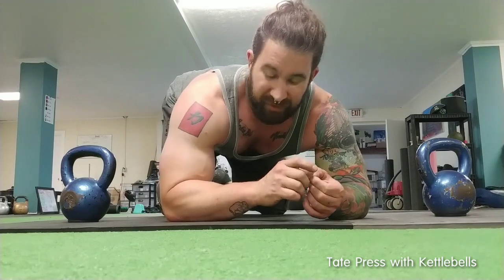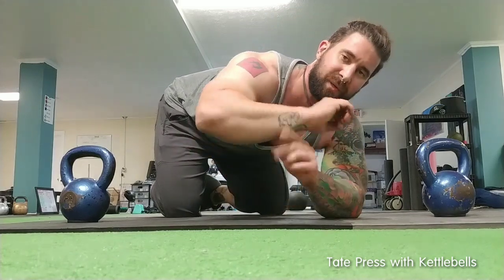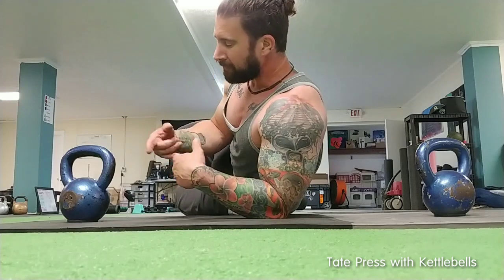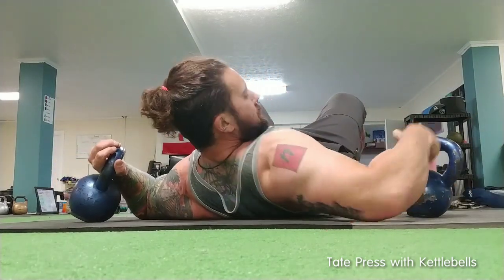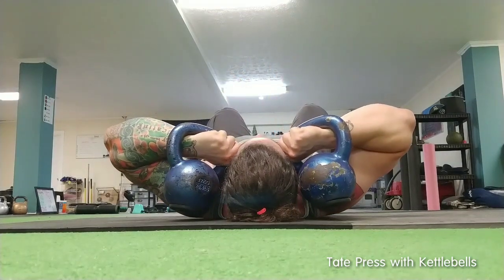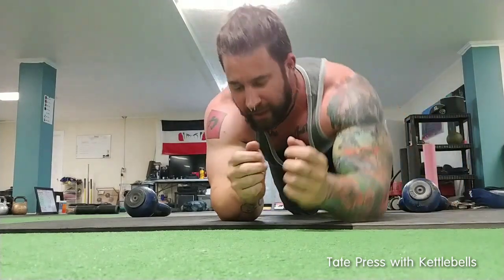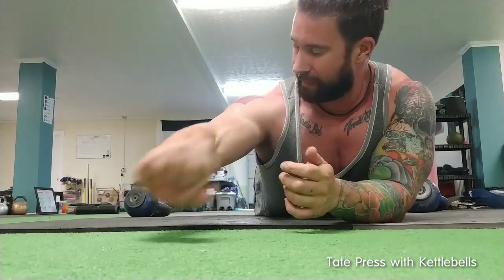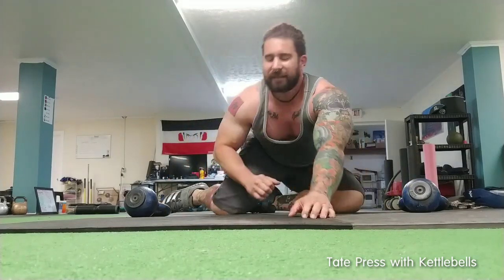Is the Kettlebell the Best Tool for a Modified Tate Press ?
This modified Tate Press is great with a kettlebell. I use this is in programs often. The shape and weight distribution gives the Kettlebell the perfect form to be used for lighting up your triceps with Tate Presses.

A great bodybuilding kettlebell exercise for kettlebell jerk, overhead pressing,  or bench day.

I guarantee if you hold the bell as I do in the video, you will be able to do much more weight on your Tate Presses.

Thanks,
Joe Daniels